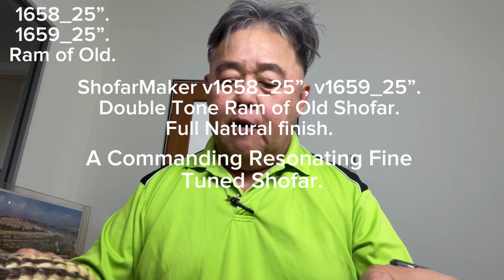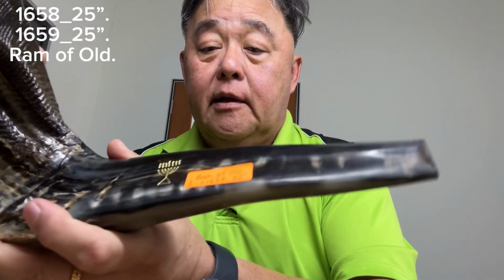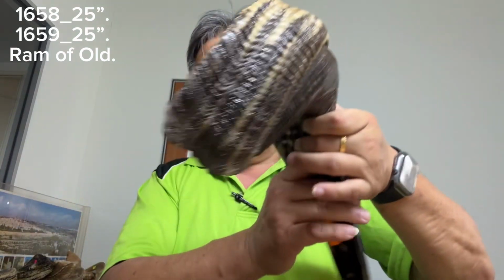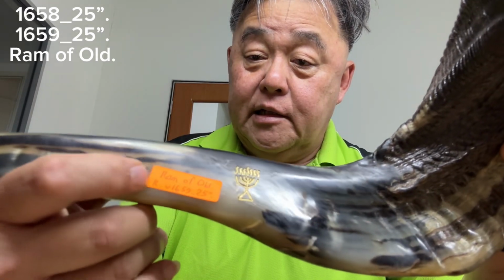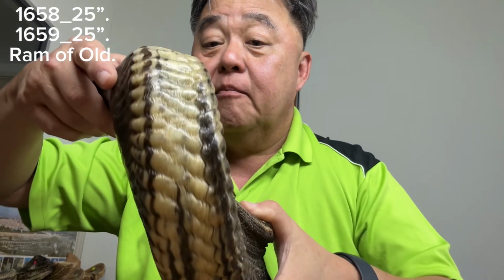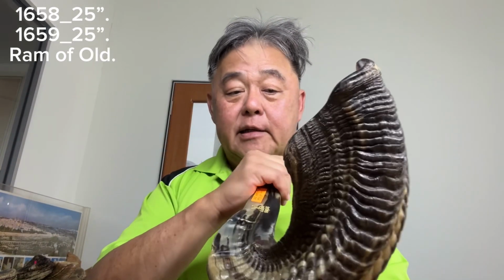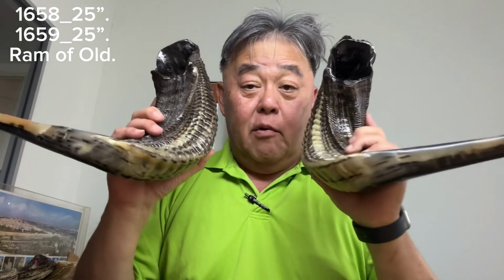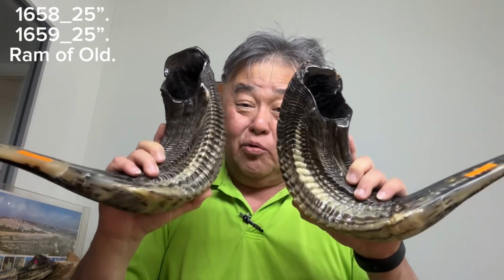SOLD •ShofarMaker v1658_25” & v1659_25”. 2 Tone Ram of Old Shofar. Full Natural finish.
A 2 Tone Resonance Commanding Ram of Old Shofar Fine Tuned. Completely Full Natural finish.
Dark Onyx, Ivory Olive Cream distinct colour separation.
Lightly Polished over with the High points knuckles & ribbings of the Ram Horn maintained with its grooves polished out yet maintaining some grains patterns and Battle Scars of the horn as seen in nature.